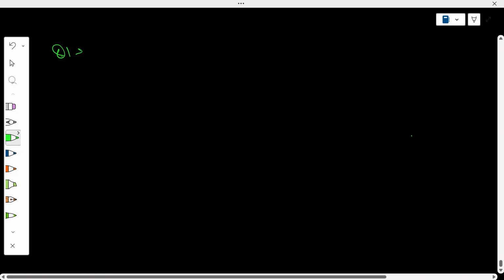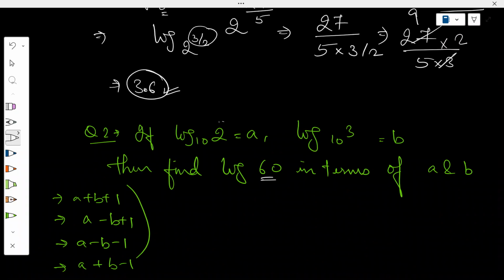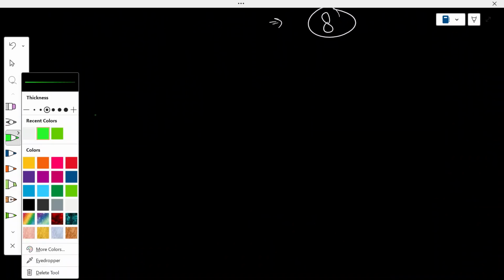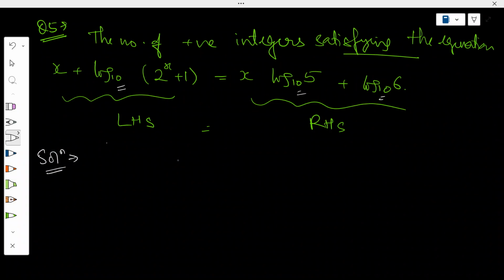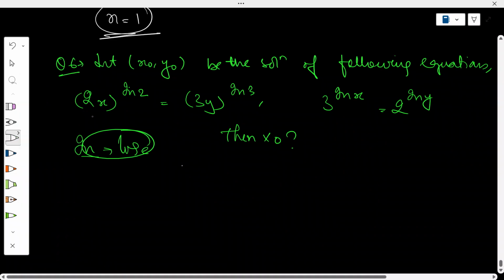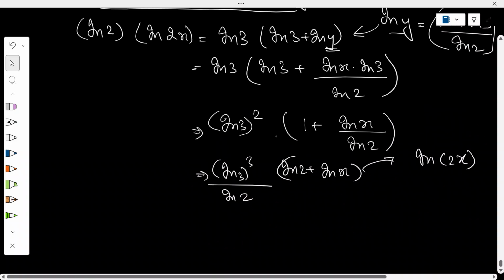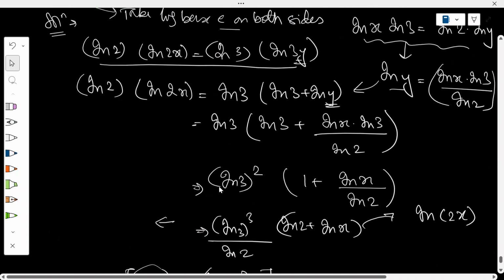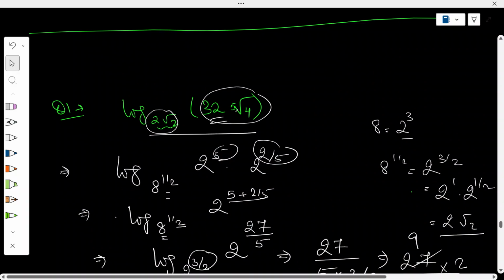Advanced Problems in Logarithms for MBA Entrance Exams : Session 6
Welcome to Session 6 of the Advanced Problems in Logarithms series by ForAllPrep!
This video is essential for students preparing for top MBA entrance exams, including CAT, XAT, NMAT, SNAP, and CMAT.

In this powerful session, we dive deep into the most challenging Logarithm questions that frequently appear in the Quant section. Master complex log-based equations, inequalities, and domain/range problems with our innovative, time-saving techniques.

🎯 What You Will Learn in This Video:
* In-depth analysis of advanced Logarithm properties.
* Step-by-step solutions to challenging, exam-level problems.
* Strategies for solving Logarithms involving variables and bases.
* Time-saving tricks to maximize your score in the Quantitative Aptitude section.